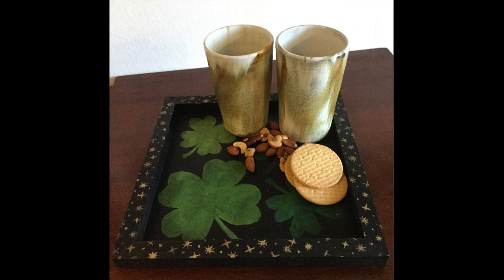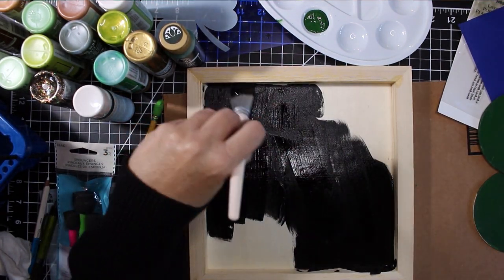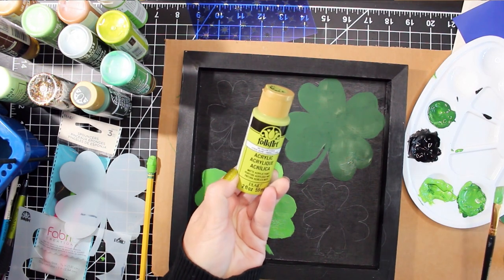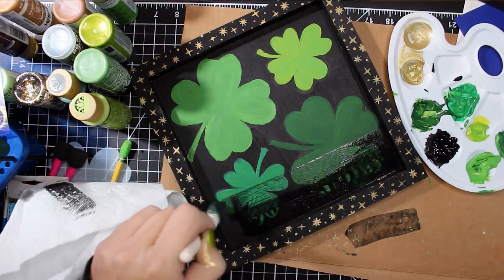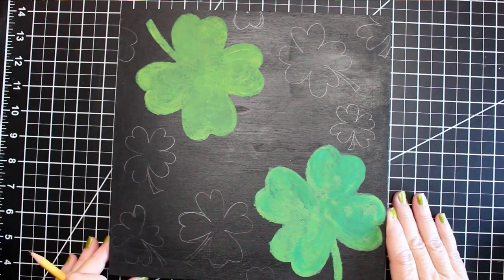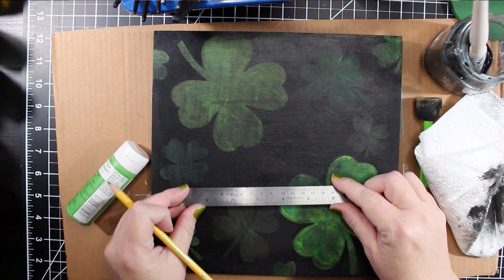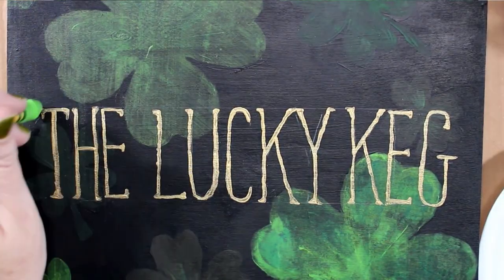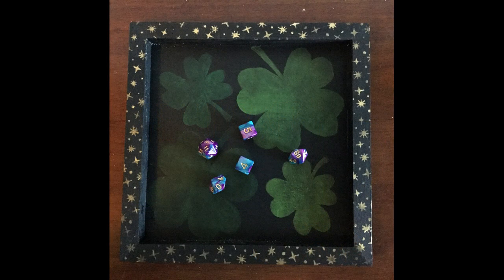DIY Dungeons and Dragons Tavern Sign Dice Tray : Geekymcfangirl Craft Tutorial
Make a tavern sign for your Dungeons and Dragons campaign. Or maybe it is a serving tray or a dice tray for DnD? Have fun with this Saint Patty's Day themed DIY craft project.

Thanks for crafting with me. I’d love to see what you do!

LINKS TO MATERIALS:
Shamrock layering stencil
10"x10" wood canvas panel
paint brushes
sponge dauber
green Acrylic Paint in several shades
olive green
citron green
kelly green
scottish highlands